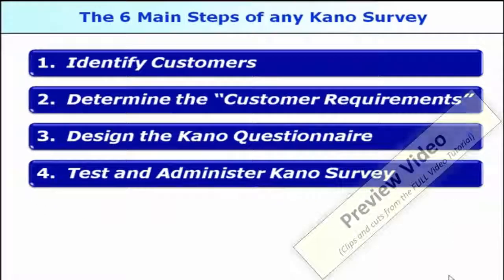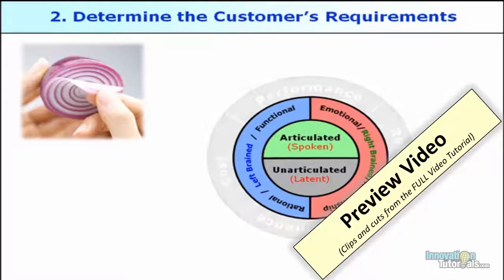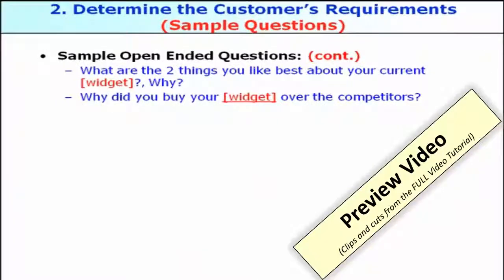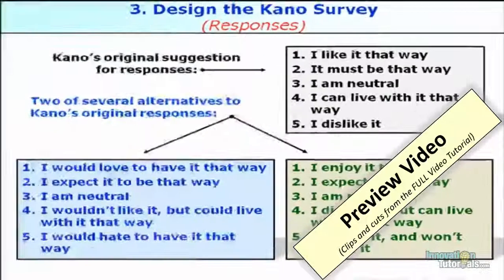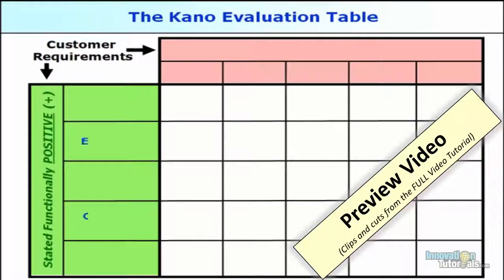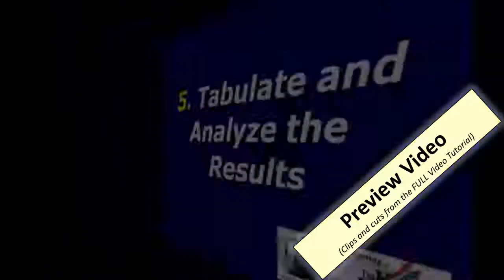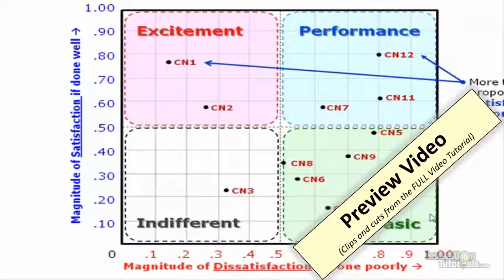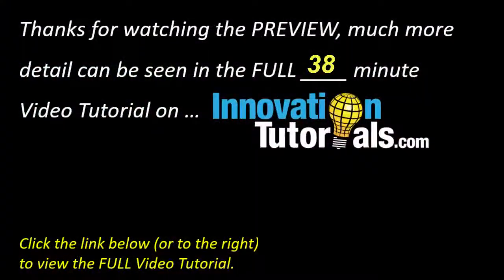Kano Survey Preview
The Kano Survey sometimes called a Kano Analysis can be done is Step 1 of our Systematic Innovation Process.  It is a special type of survey and analysis that results in a categorization of the customer’s requirements or product features into the 5 Kano categories (Basic/Must- Be’s, Performance/Spoken, Excitement/Wow’s, Indifferent, or Reverse).  Depending on which categories your requirements end up in will dictate not only the impact on customer satisfaction but also help in deciding your course of action.